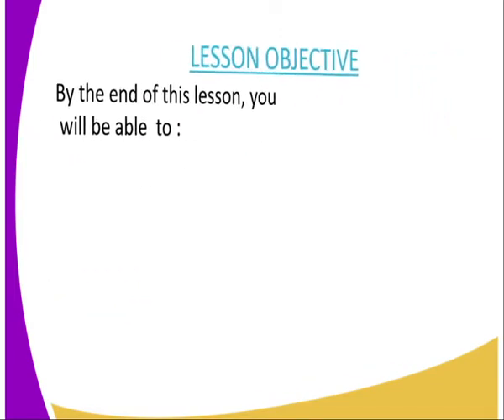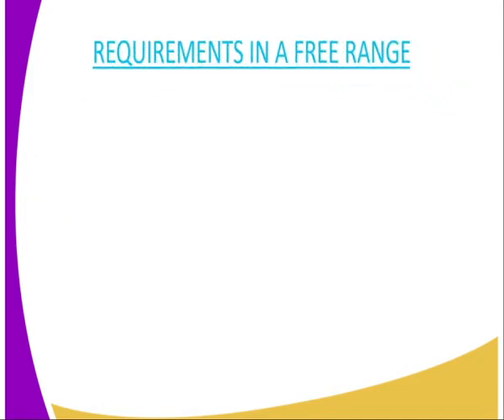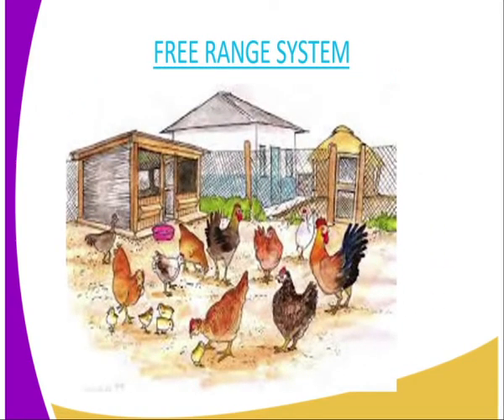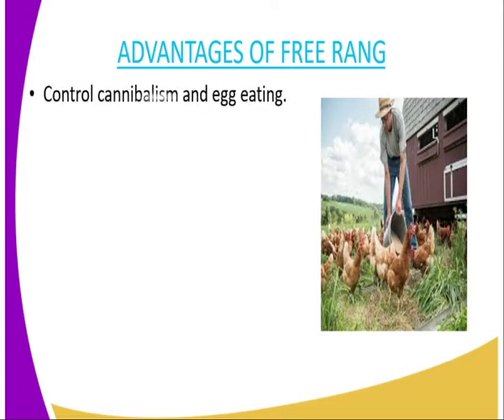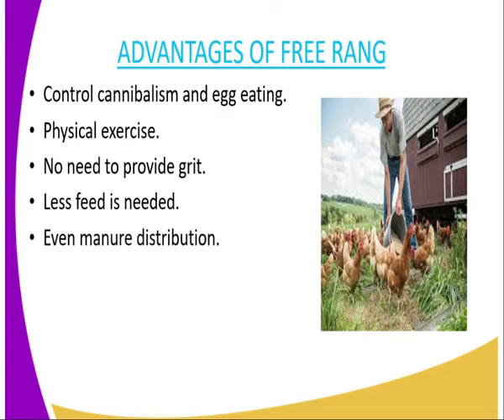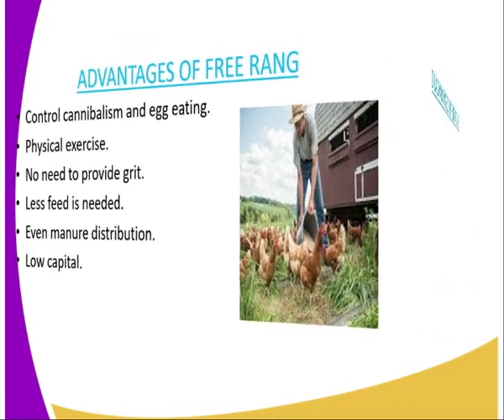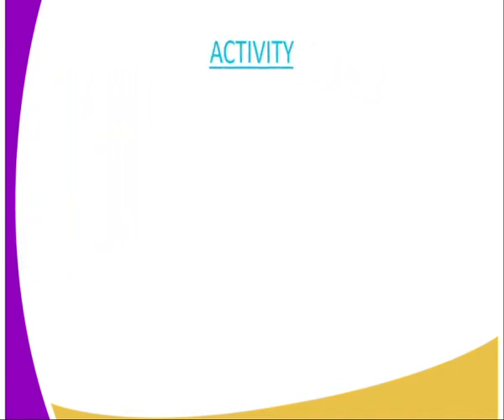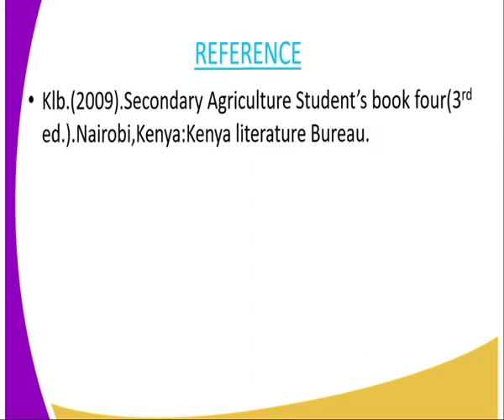Agriculture form 4,poultry production,lesson 7